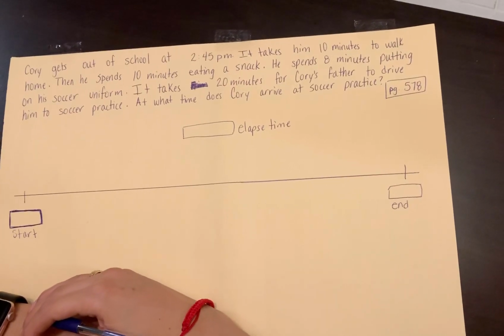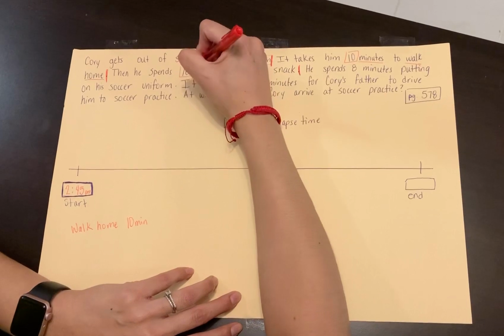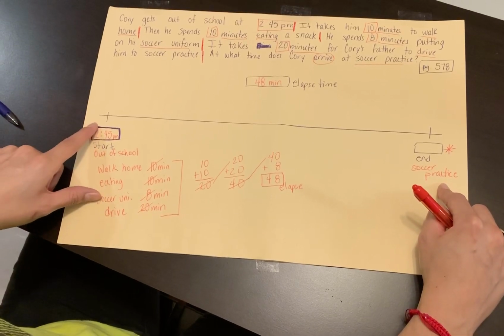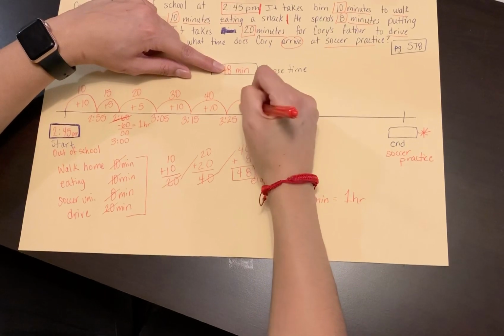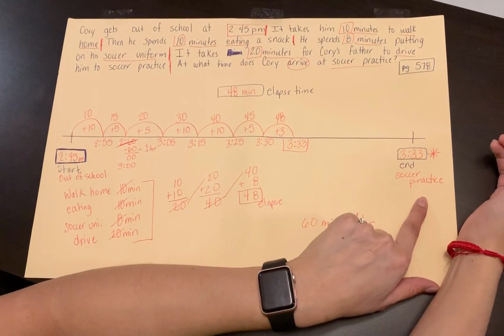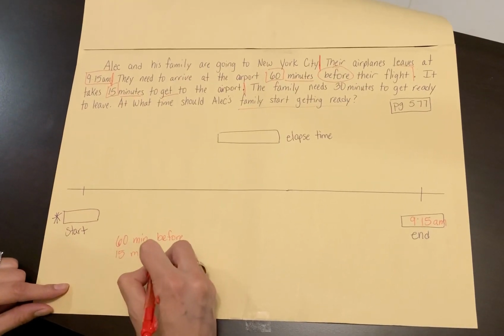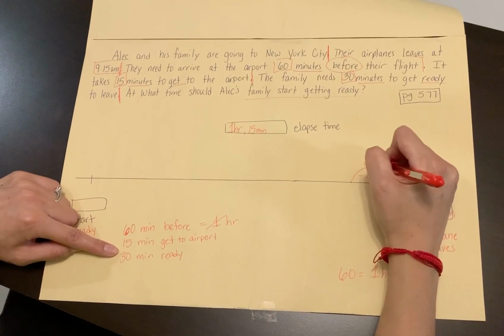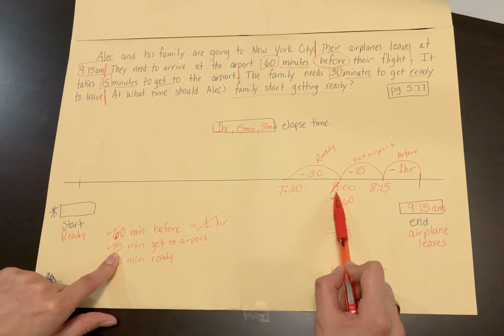18.3 Time Intervals